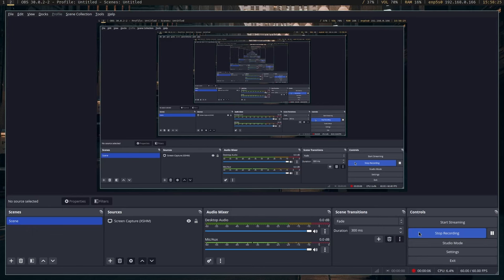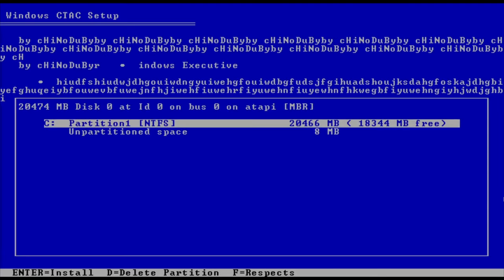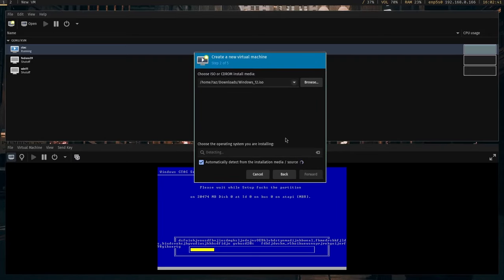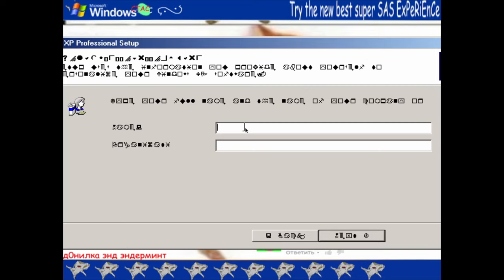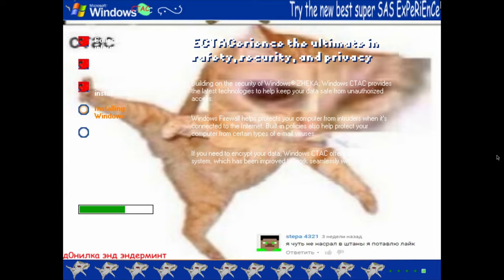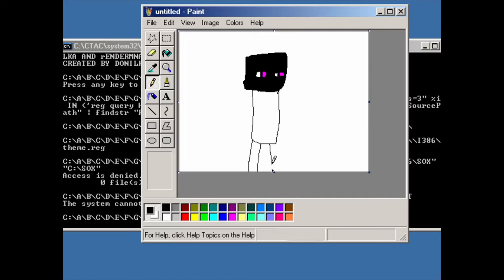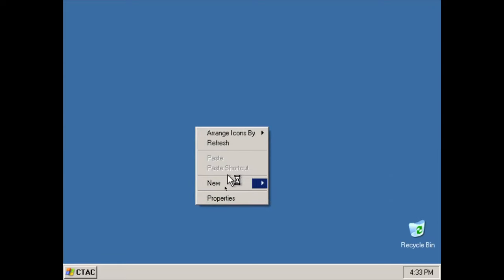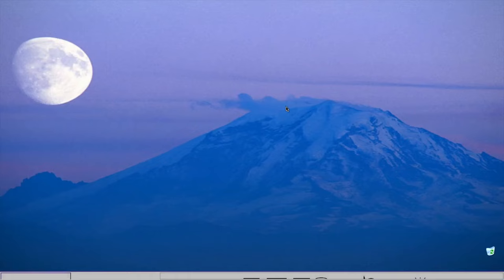The most cursed (and interesting) Windows Bootleg I've seen...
Windows CTAC is a beautiful work of art, a bootleg of Windows XP created by Enderman and Daniel Myslivets. This video was unscripted so it's a bit quiet, rambly, and much longer than I first anticipated...